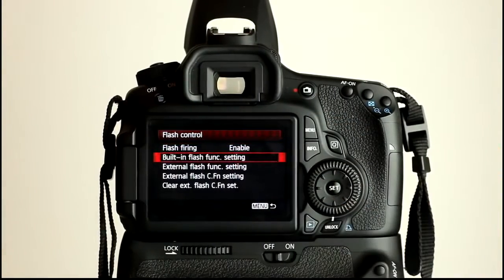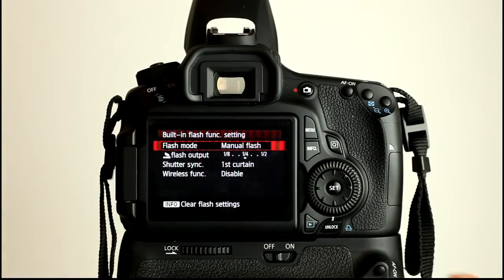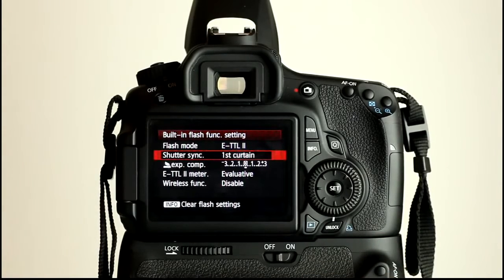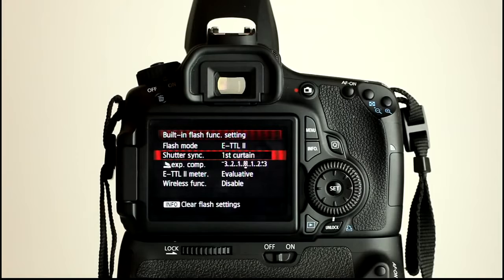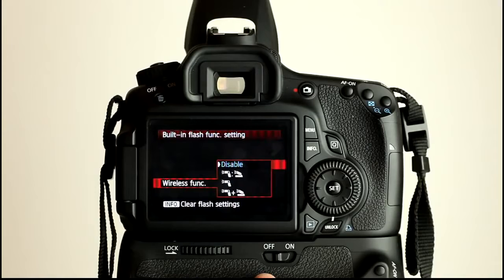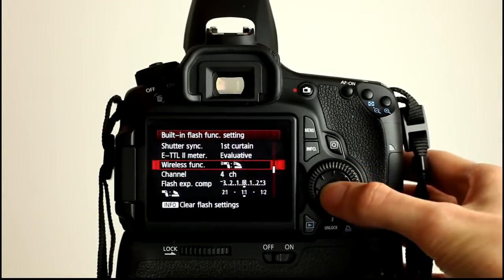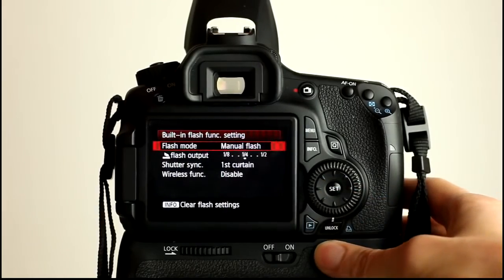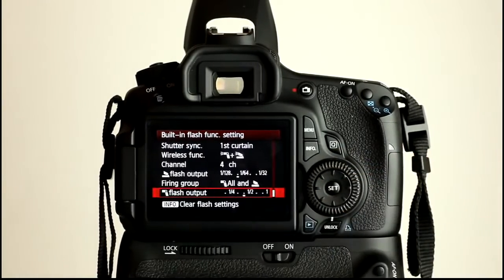Canon EOS 60D Tutorial Video 3 Part 1 Flash Control Menu